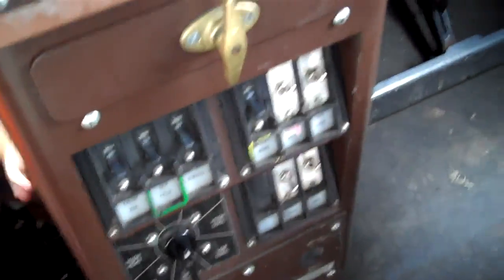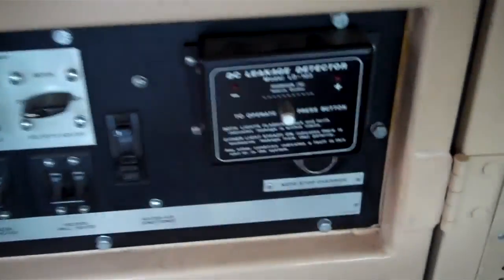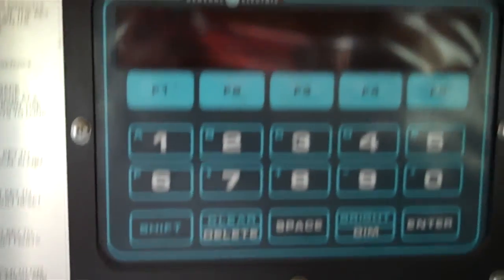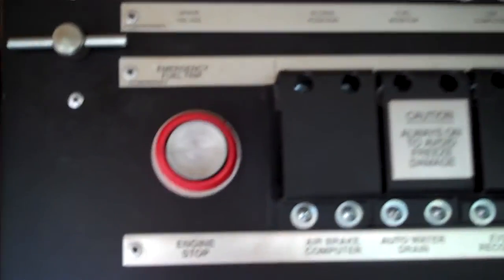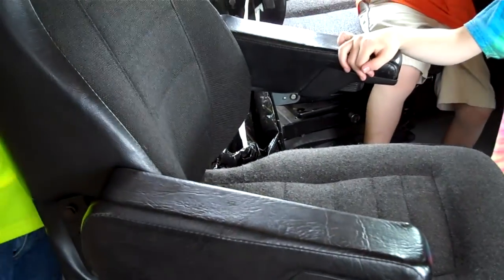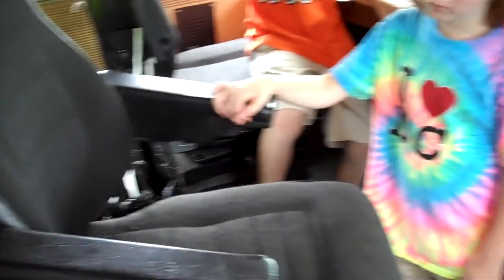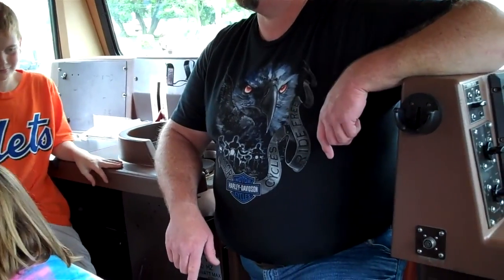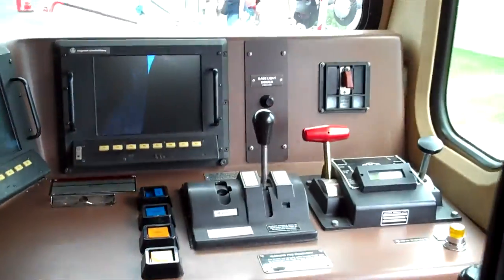Inside GE AC4400 Canadian Pacific Locomotive # 9777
This was shot on June 4 th 2010 at Franklin Park, Illinois. This was part of the power they had on display at there Franklin Park Railroad Daze 2010. This is a GE (General Electric) Locomotive. Rated at 4,400 Horsepower. The AC4400 was the first locomotive to offer optional self-steering trucks That was intended to increase adhesion and reduce wear on the rail head. The extra cost option was specified by CP, CSX and KCS. CSX ordered many AC4400CW with 20,000 lb. extra weight. The extra weight was to increase tractive effort. These same units were modified in 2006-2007 with " High Tractive Effort " software upgrade. ( HTE Software ) CSX has redesignated these modified units from CW44AC to CW44AH. Union Pacific has the most at : 1,338. CSX about 615. Canadian Pacific 447. KCS ( Kansas City Southern) 175. and BNSF has about 121. Hope you all like it. Listen to the volunteer talk about how long trains are normally. 5 to 10 miles long!!! This is one of my favorite locomotives!